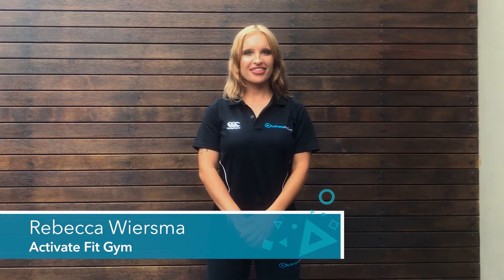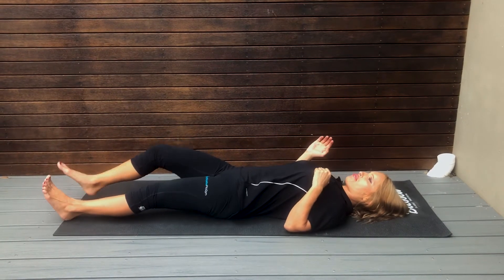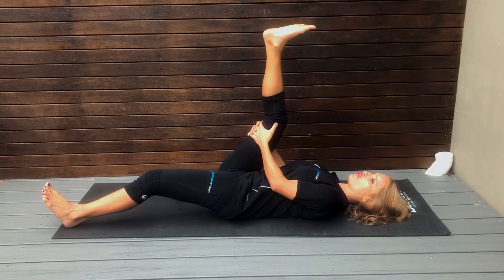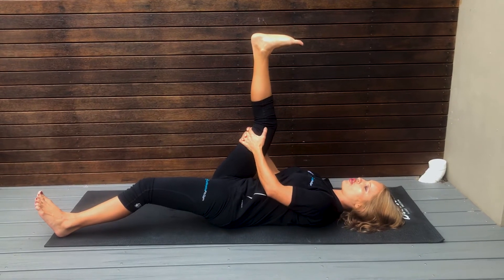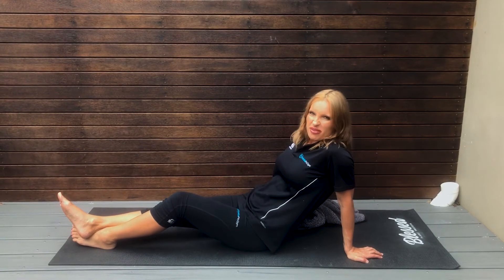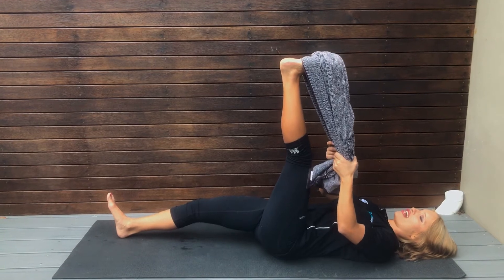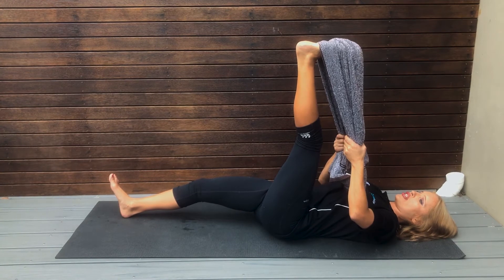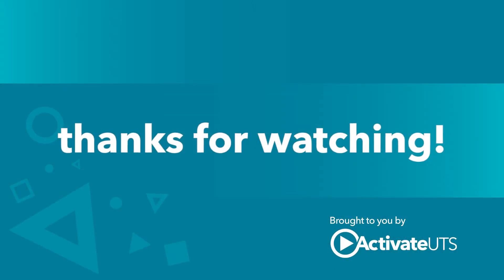ActivateUTS: ActivateFit.Gym Exercise Tutorial #7 | Lying Hamstring Stretch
The ActivateFit.Gym team will be teaching you the correct technique of some of your favourite exercises/recovery stretches. This is to ensure you are exercising safely and looking after your body accordingly. In this video, we take you through a lying hamstring stretch.